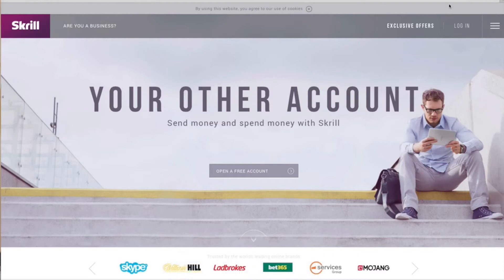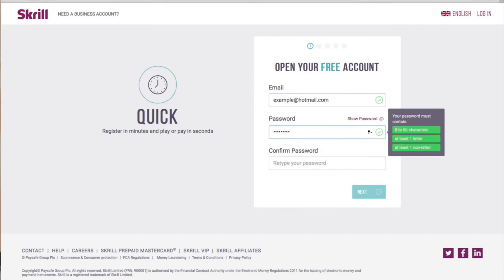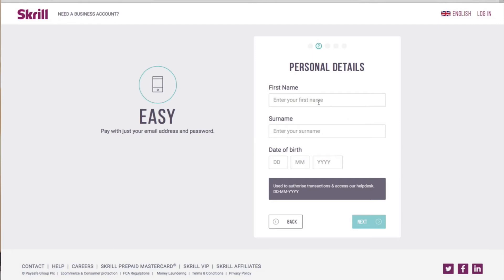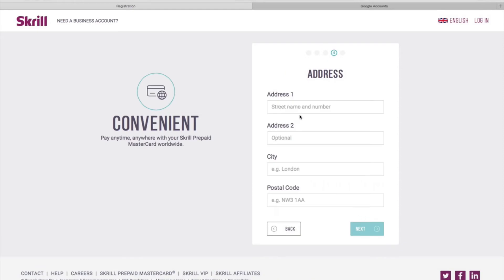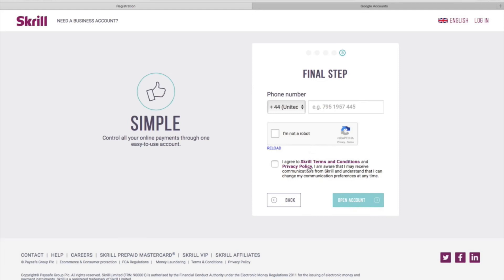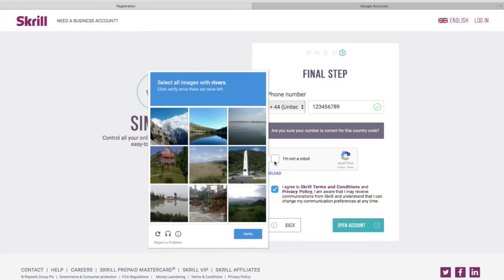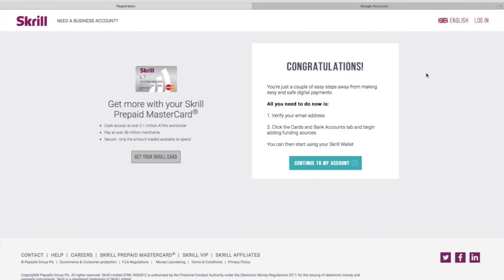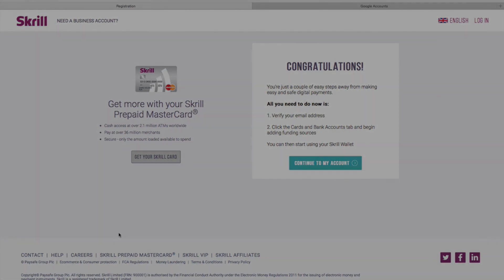How To Create Free Skrill Account 2021 | Casino Bike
Sign up for your digital Skrill wallet in minutes and start making payments at online casinos in no time. Once you have opened your free Skrill account, you will be able to access your online wallet at any time to make international money transfers, buy encrypted currency, trade currencies, play in better online casinos, buy online and much more.
The digital wallet Skrill makes it even easier to make payments, transfer funds and play gambling online. Watch the quick and easy video tutorial and sign up for a free account today!